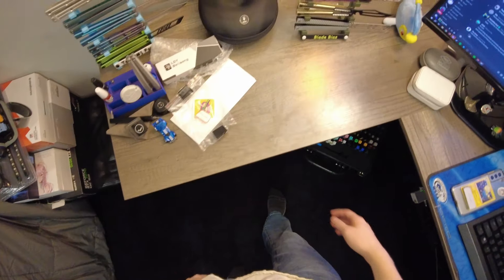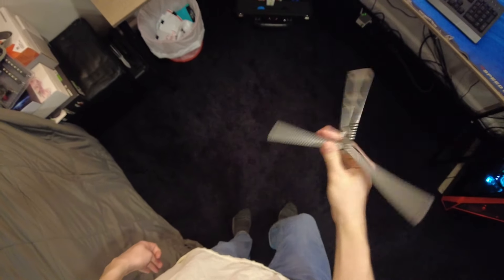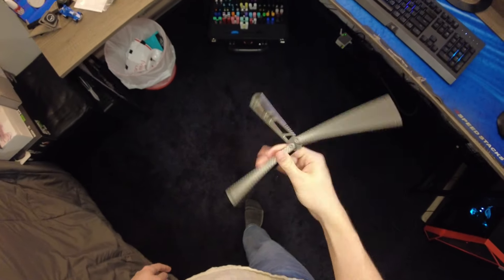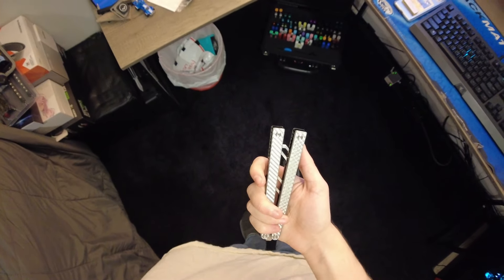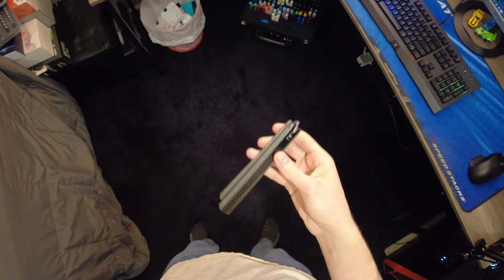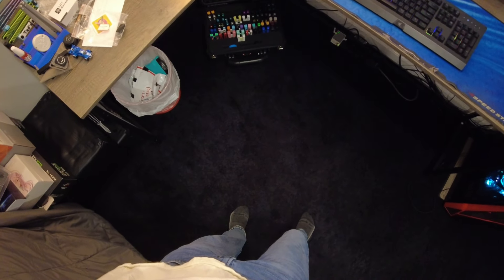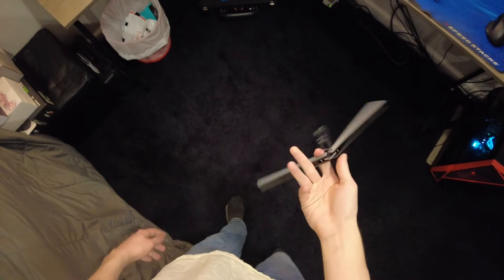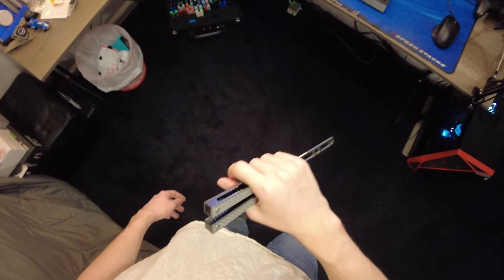Maybe not the "Default", but still very good.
Today we talk about the new Thomas Default and why I believe it to be a worthy entry into the beginner market, but far from the default recommendation.